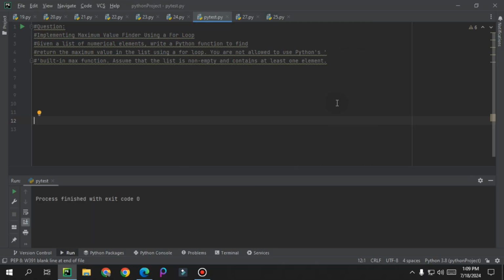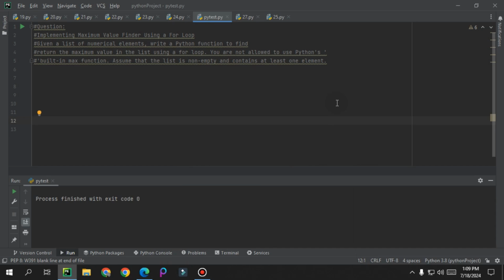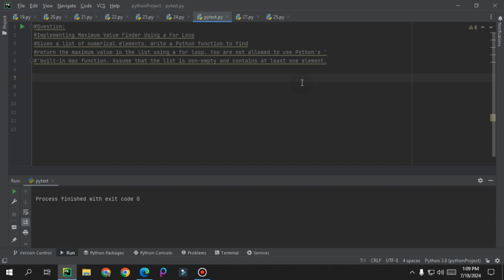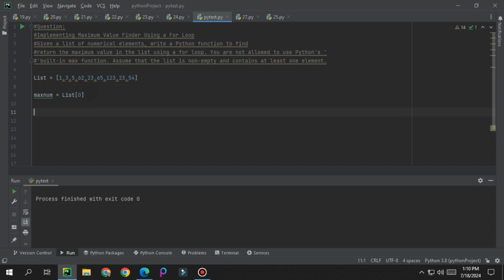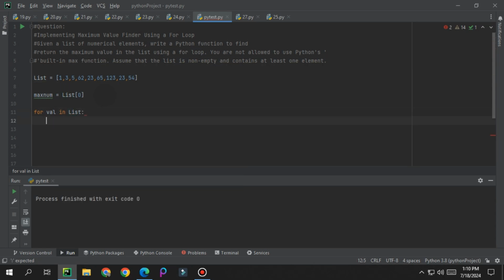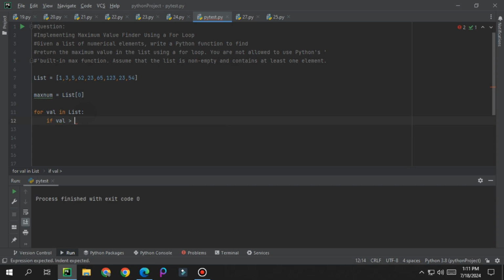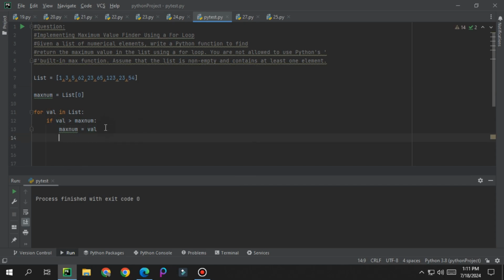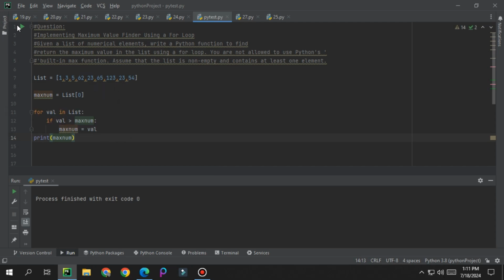Find the Maximum Value in a List Using a For Loop - Python Tutorial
In this video, we demonstrate how to find the maximum value in a list of numerical elements using a simple for loop in Python. We avoid using the built-in max function to help you understand the underlying logic and improve your programming skills. This step-by-step tutorial is perfect for beginners and those looking to deepen their understanding of basic Python concepts. Watch and learn how to implement this essential algorithm efficiently!